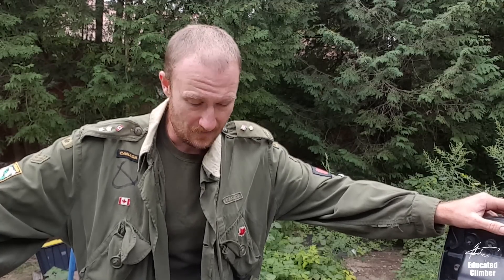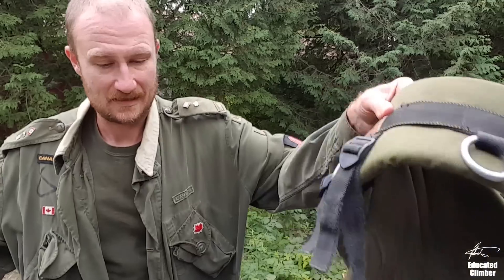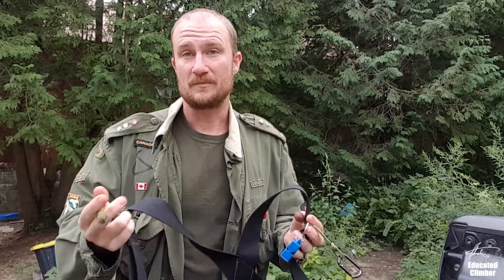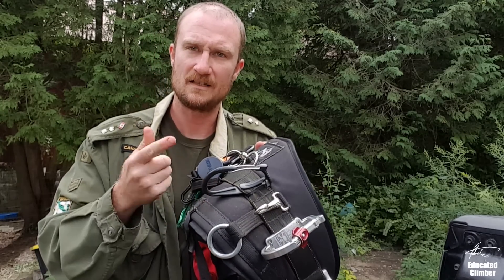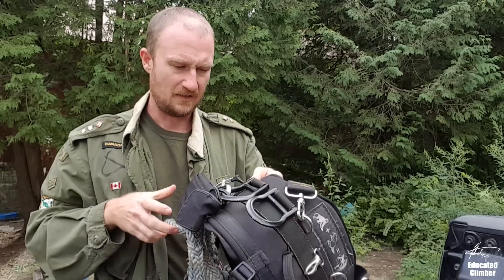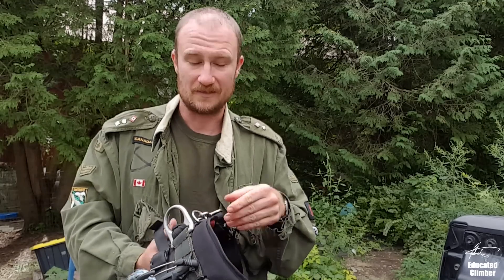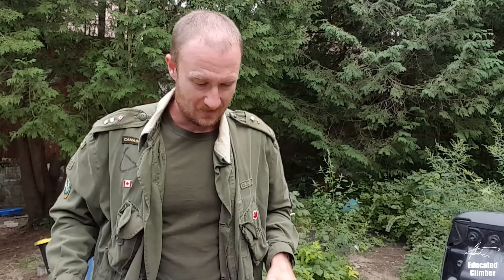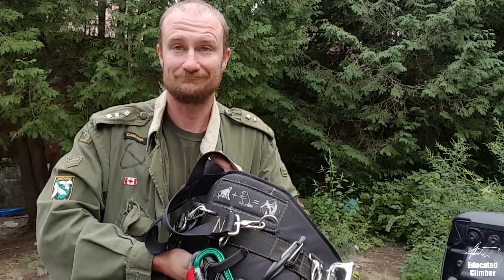The Monkey Beaver Saddle: My Personal Setup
Hey Climber Nation, this is how I run my favorite climbing saddle, The Monkey Beaver by New Tribe. You can find the Monkey Beaver Saddle

Notch CBF Mini Wedge
Key-Bak Retractable keychain
Notch Quickie Shackle
Weaver Saddle Suspenders
Rock Exotica Transporter Tool Carrier

- Patrick